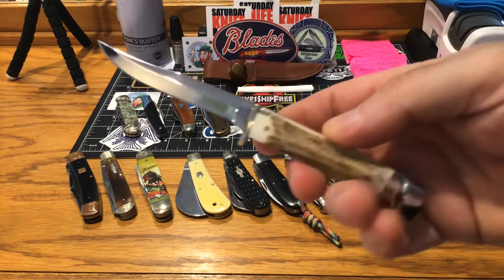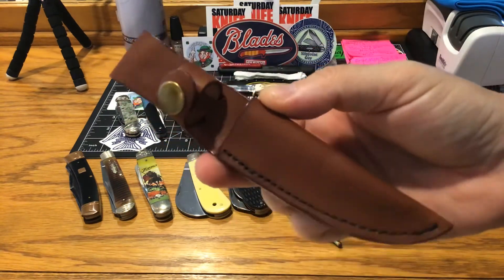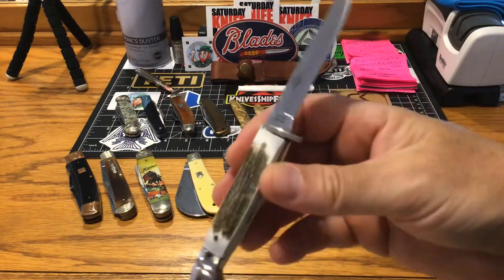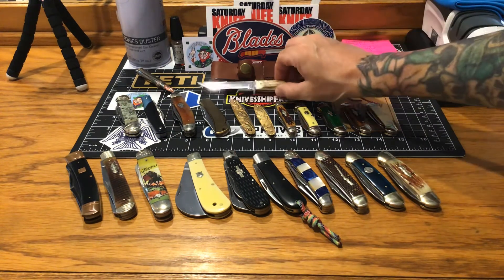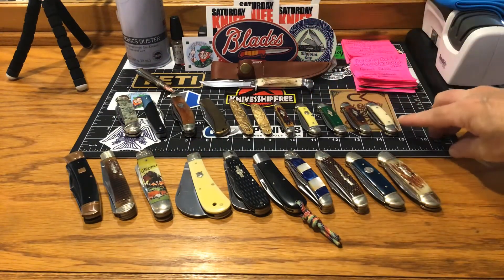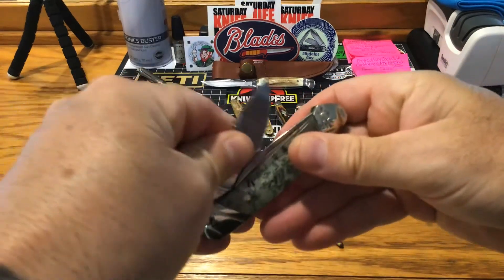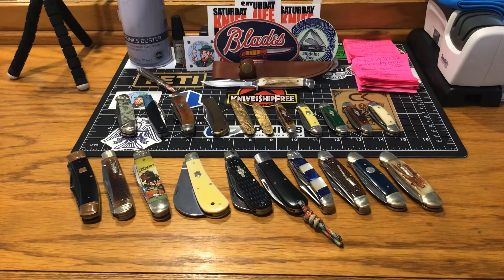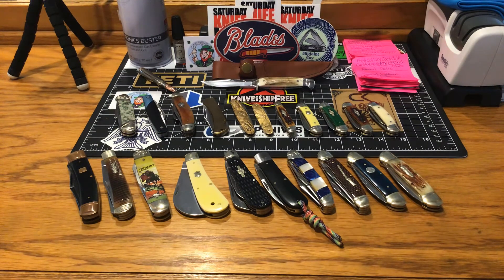Some of my rough ryder collection!!!!!!!!